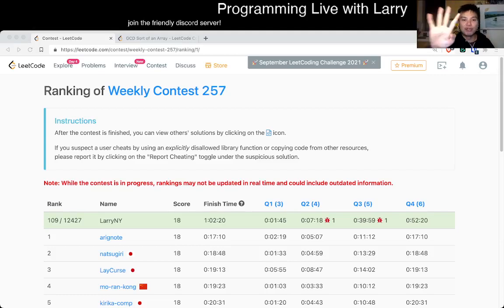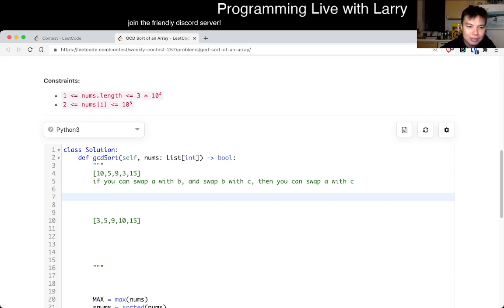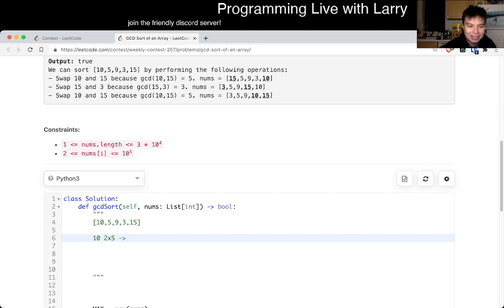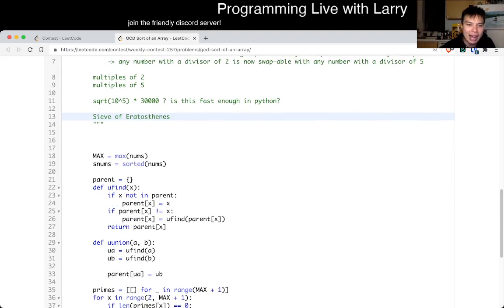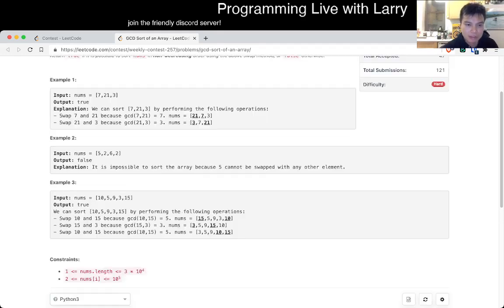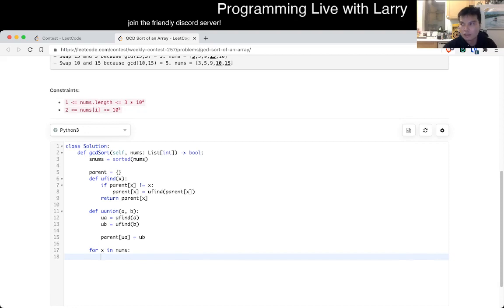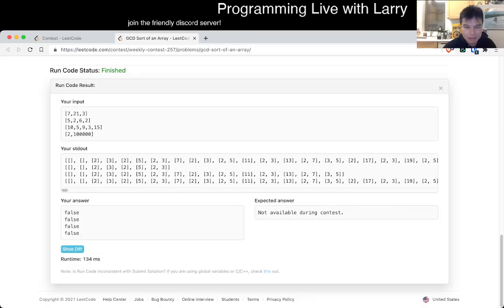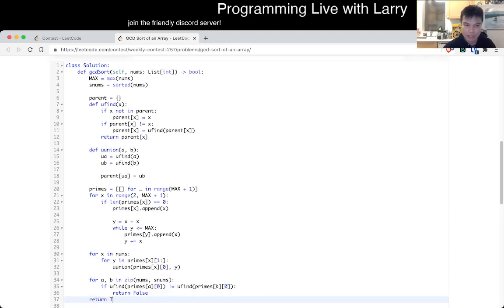1998. GCD Sort of an Array (Leetcode Hard)